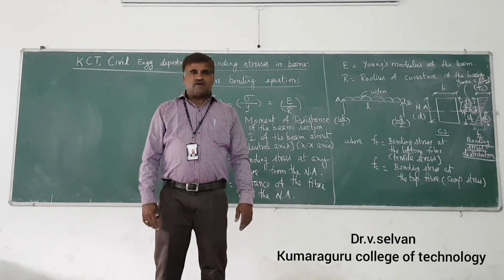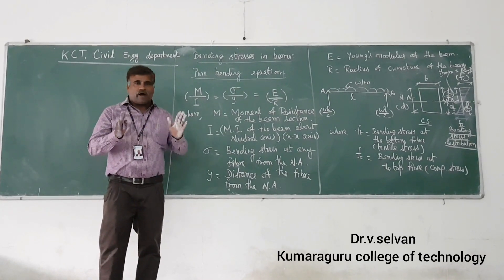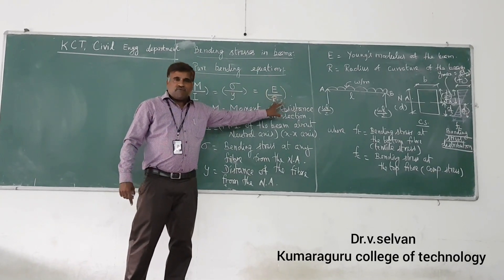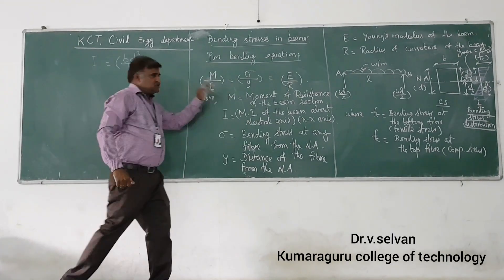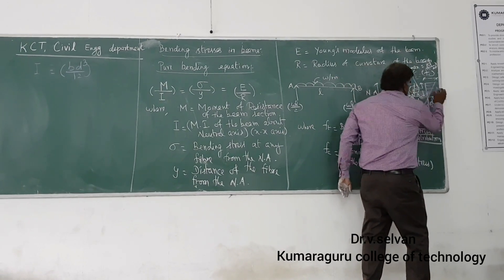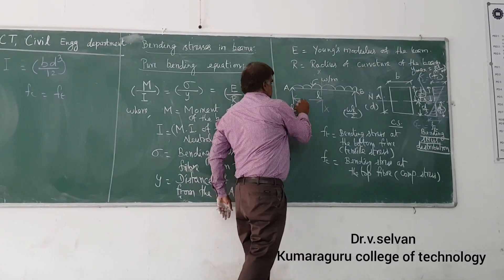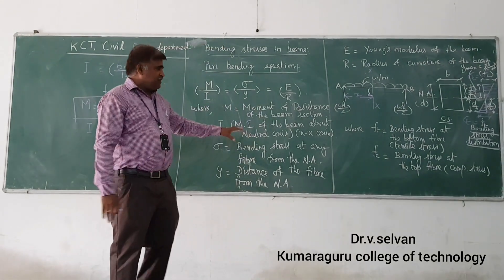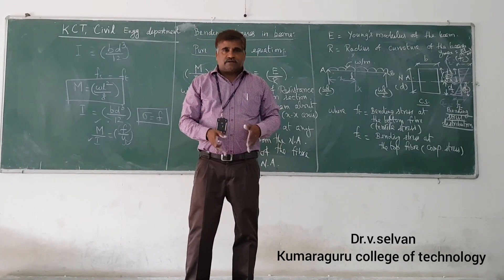BENDING STRESS IN BEAM | STRENGTH OF MATERIALS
KUMARAGURU COLLEGE OF TECHNOLOGY | BENDING STRESSES | BENDING EQUATION | SECTION MODULUS | PROBLEMS IN BENDING STRESS